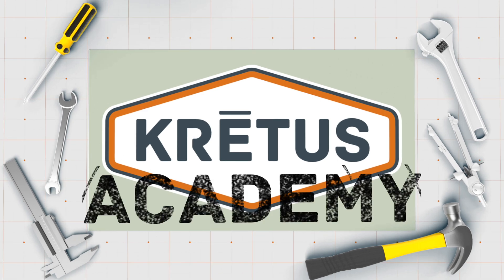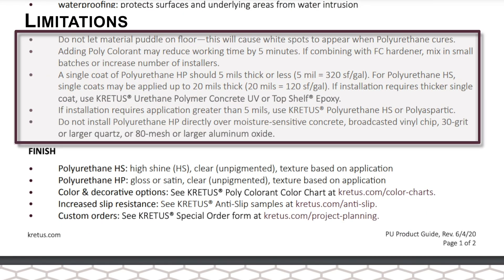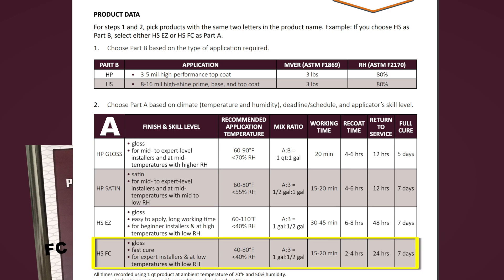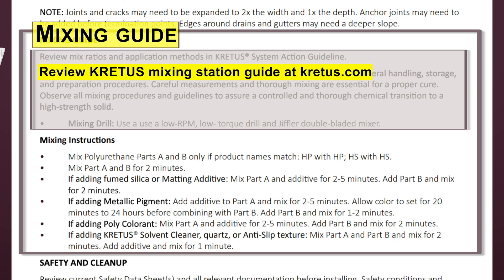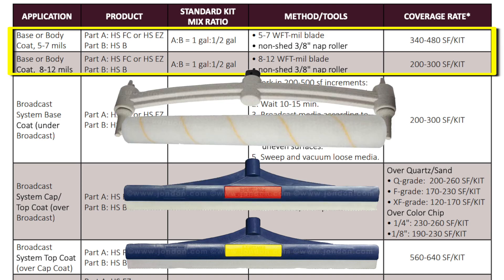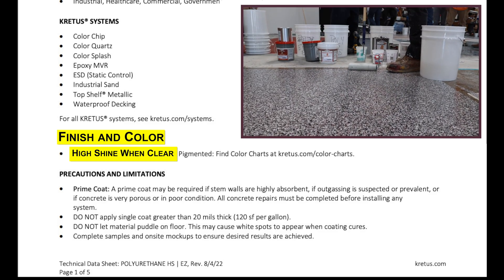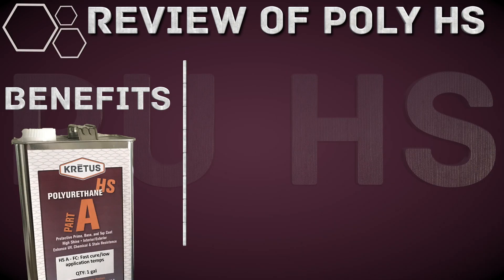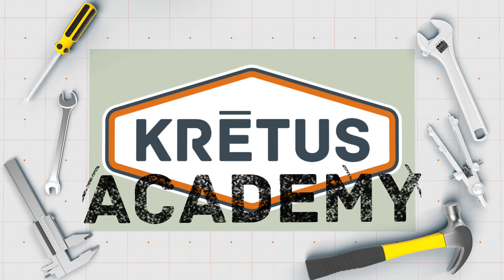Introduction to Polyurethane HS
This video is an introduction to our Polyurethane High Shine product line, or Poly HS.   It contains information about the coatings.  How, when, where, and why they should be used, as well as how to access this information on our website.